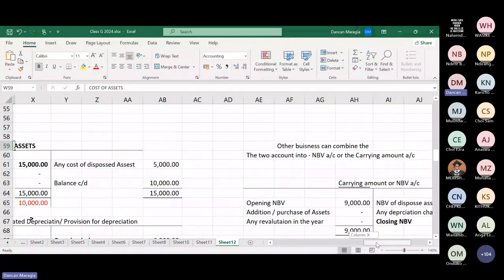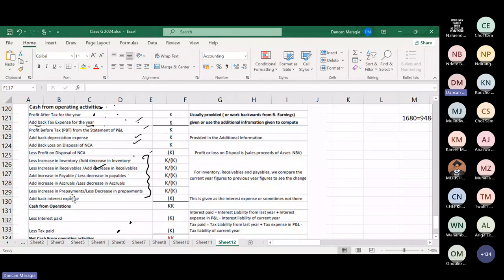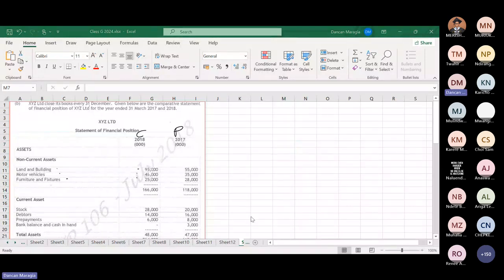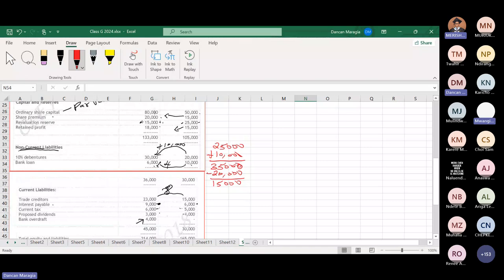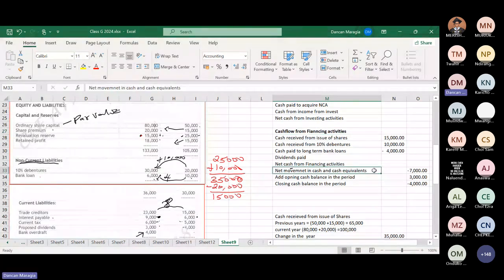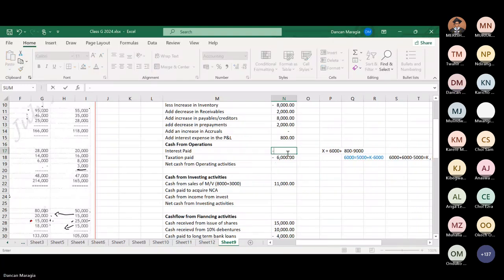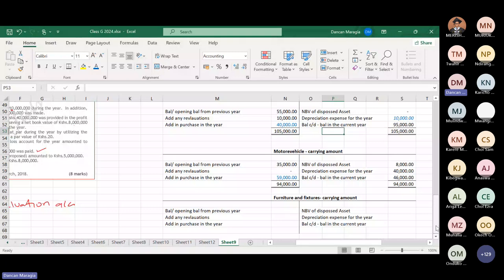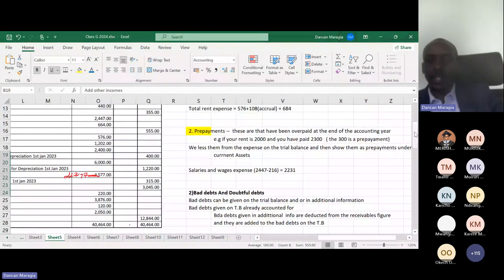LEGAL PRACTICE MANAGEMENT ACCOUNTING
Passing Kenya school of law bar exams